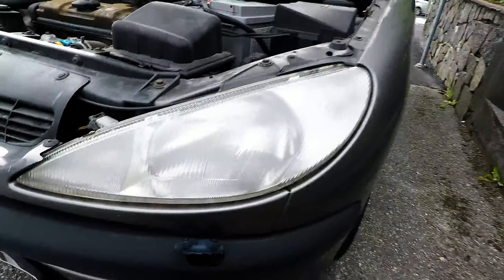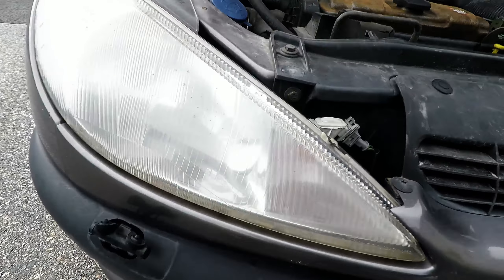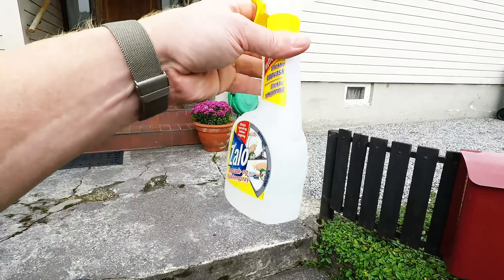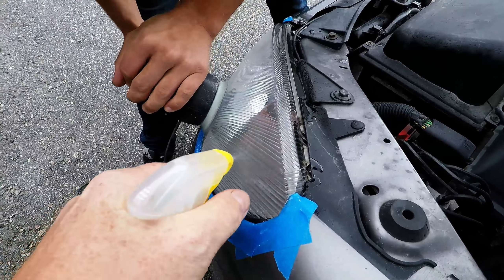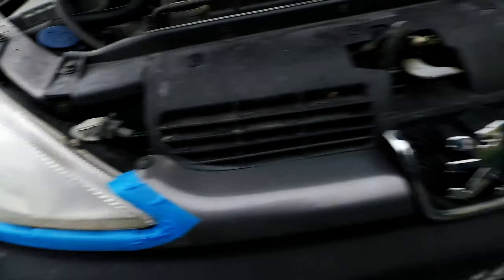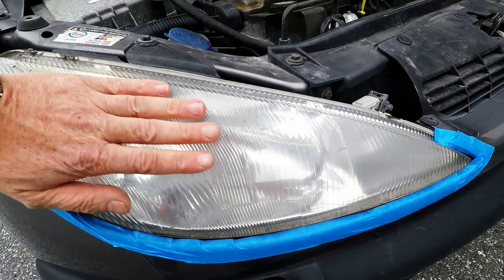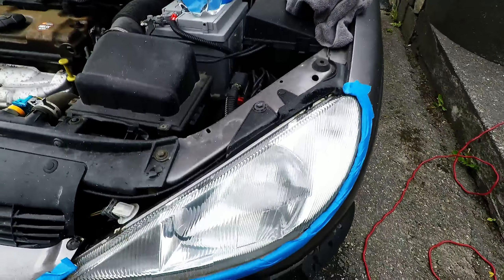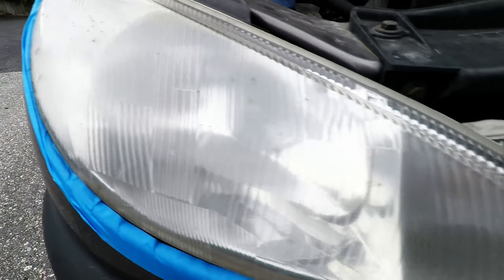How to restore car headlights to BETTER THAN NEW Condition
Here is how the pros does it. This can be replicated by us "normal" people as well, just pay attention to what he does :-)